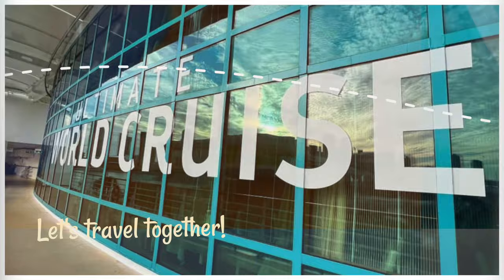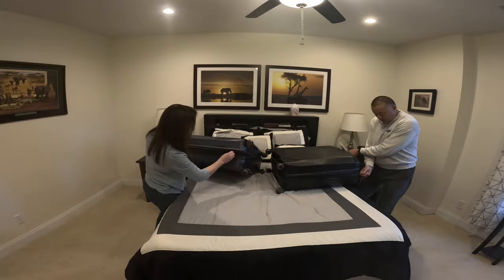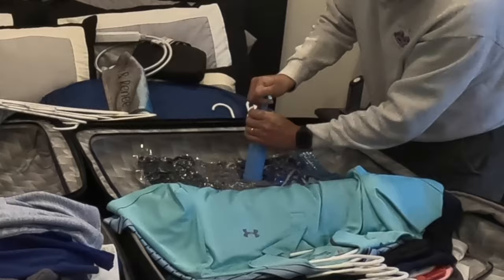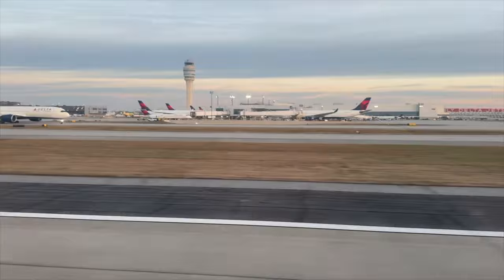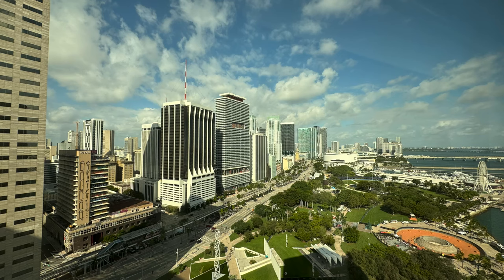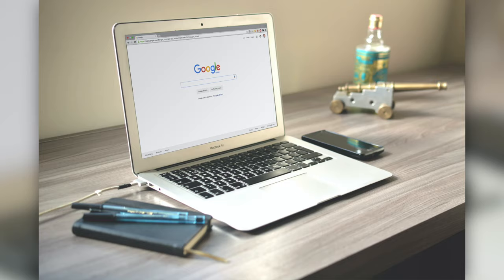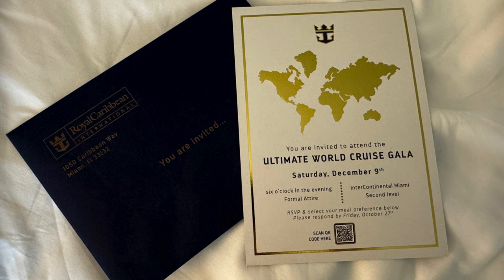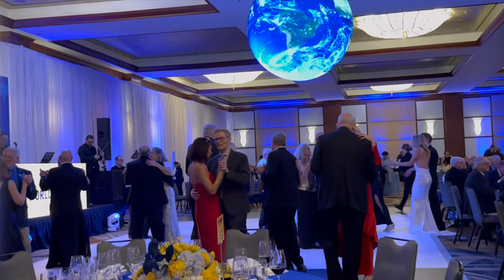Embarking on the journey of a lifetime: Our 9-month Royal Caribbean cruise! | EP 1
Embark with us on a once-in-a-lifetime 9-month journey aboard Royal Caribbean’s Serenade of the Seas. Spanning all seven continents, 60+ countries, and the globe’s 11 wonders, this 65,000 nautical mile voyage is filled with culture, cuisine, and unmatched wonders. From meticulous packing tips and essential vaccinations to exclusive onboard experiences—get ready for a journey filled with stories of adventure, preparation, and luxury.

✨ Make sure to:
👍 Like if you enjoy our cruising adventures.
💬 Comment with your thoughts and experiences.
𝗨𝗟𝗧𝗜𝗠𝗔𝗧𝗘 𝗪𝗢𝗥𝗟𝗗 𝗖𝗥𝗨𝗜𝗦𝗘 𝗜𝗧𝗜𝗡𝗘𝗥𝗔𝗥𝗬
MIAMI, FLORIDA
COCOCAY, THE BAHAMAS
COZUMEL, MEXICO
ORANJESTAD, ARUBA
WILLEMSTAD, CURACAO
KRALENDIJK, BONAIRE
BRIDGETOWN, BARBADOS
ST. GEORGE’S, GRENADA
DEVILS ISLAND, FRENCH GUIANA
FORTALEZA, BRAZIL
RECIFE, BRAZIL
RIO DE JANEIRO, BRAZIL
COPACABANA BEACH, BRAZIL
MONTEVIDEO, URUGUAY
BUENOS AIRES, ARGENTINA
PUERTO MADRYN, ARGENTINA
PORT STANLEY, FALKLAND ISLANDS
GERLACHE STRAIT, ANTARTICA
ELEPHANT ISLAND, ANTARCTICA
CAPE HORN, CHILE
USHUAIA, ARGENTINA
PUNTA ARENAS, CHILE
STRAITS OF MAGELLAN, CHILE
FJORDS, CHILE
VALPARAISO, CHILE
LA SERENA, CHILE
ARICA, CHILE
PISCO, PERU
LIMA, PERU
PUNTARENAS, COSTA RICA
SAN JUAN DEL SUR, NICARAGUA
CABO SAN LUCAS, MEXICO
ENSENADA, MEXICO
LOS ANGELES, CALIFORNIA
LAHAINA, MAUI
KAILUA-KONA, HAWAII
HONOLULU, OHAU
MO’OREA, FRENCH POLYNESIA
PAPEETE, TAHITI
INTERNATIONAL DATELINE
AUCKLAND, NEW ZEALAND
BAY OF ISLANDS, NEW ZEALAND
SYDNEY, AUSTRALIA
NEWCASTLE, AUSTRALIA
BRISBANE, AUSTRALIA
AIRLIE BEACH, AUSTRALIA
CAIRNS, AUSTRALIA
LOMBOK, INDONESIA
BENOA, BALI
MANILA, PHILIPPINES
SUBIC BAY, PHILIPPINES
HONG KONG, CHINA
TAIPEI, TAIWAN
ISHIGAKI, JAPAN
OKINAWA, JAPAN
BUSAN, SOUTH KOREA
JEJU ISLAND, SOUTH KOREA
SEOUL, SOUTH KOREA
BEIJING, CHINA
NAGASAKI, JAPAN
KAGOSHIMA, JAPAN
TOKYO, JAPAN
MT. FUJI, JAPAN
OSAKA, JAPAN
NHA TRANG, VIETNAM
HO CHI MINH CITY, VIETNAM
SINGAPORE
KUALA LUMPUR, MALAYSIA
PENANG, MALAYSIA
HAMBANTOTA, SRI LANKA
COLOMBO, SRI LANKA
COCHIN, INDIA
GOA, INDIA
MUMBAI, INDIA
ABU DHABI, UAE
DUBAI, UAE
BARI, ITALY
VENICE, ITALY
TRIESTE, ITALY
KOPER, SLOVENIA
ZADAR, CROATIA
SPLIT, CROATIA
DUBROVNIK, CROATIA
KOTOR, MONTENEGRO
VALLETTA, MALTA
SICILY, ITALY
NAPLES, ITALY
ROME, ITALY
FLORENCE / PISA, ITALY
PORTOFINO, ITALY
CORSICA, FRANCE
CANNES, FRANCE
NICE, FRANCE
PROVENCE, FRANCE
PALMA DE MALLORCA, SPAIN
BARCELONA, SPAIN
VALENCIA, SPAIN
CARTAGENA, SPAIN
MALAGA, SPAIN
CASABLANCA, MOROCCO
AGADIR, MOROCCO
LISBON, PORTUGAL
PORTO, PORTUGAL
VIGO, SPAIN
CORK, IRELAND
CHERBOURG, FRANCE
PARIS, FRANCE
SOUTHAMPTON, ENGLAND
BRUGES, BELGIUM
SKAGEN, DENMARK
BERLIN, GERMANY
TALLINN, ESTONIA
HELSINKI, FINLAND
STOCKHOLM, SWEDEN
VISBY, SWEDEN
KLAIPEDA, LITHUANIA
RONNE, DENMARK
KIEL, GERMANY
COPENHAGEN, DENMARK
AARHUS, DENMARK
OSLO, NORWAY
KRISTIANSAND, NORWAY
HAUGESUND, NORWAY
OLDEN, NORWAY
ALESUND, NORWAY
BERGEN, NORWAY
AMSTERDAM, THE NETHERLANDS
REYKJAVIK, ICELAND
QAQORTOQ, GREENLAND
NUUK, GREENLAND
ST. JOHN'S, NEWFOUNDLAND
NEW YORK, NEW YORK
ROYAL NAVAL DOCKYARD, BERMUDA
COCOCAY, THE BAHAMAS
MIAMI, FLORIDA